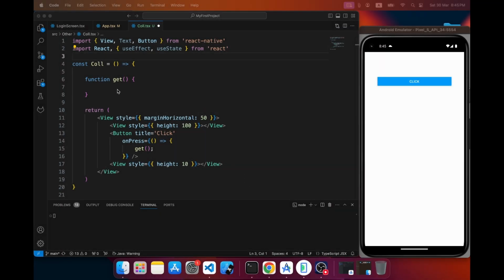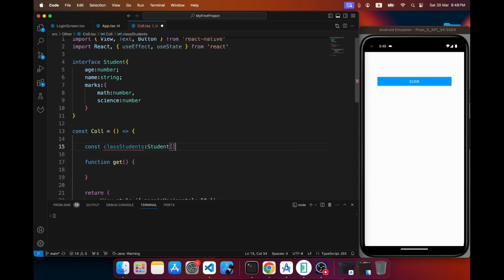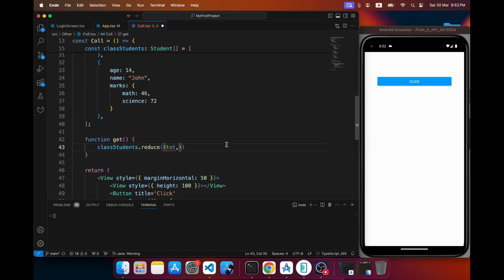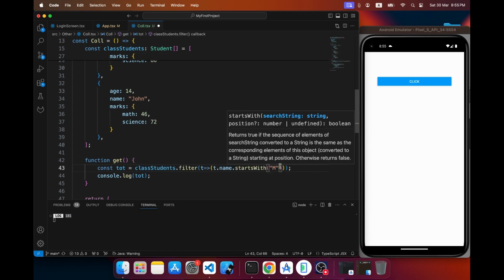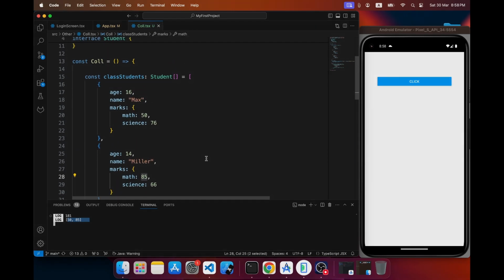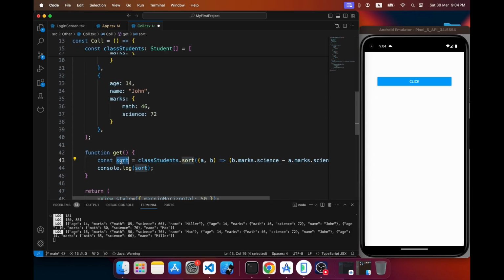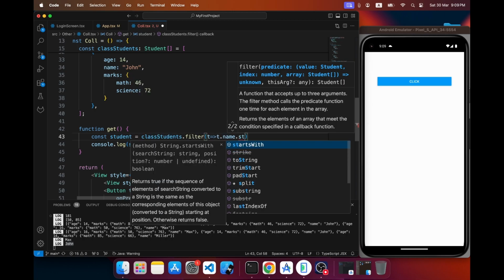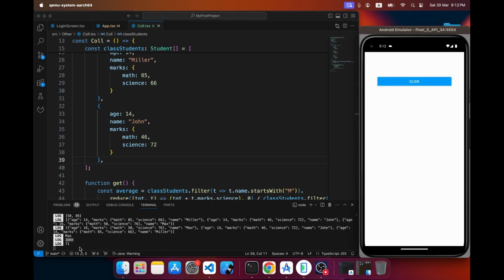Javascript & Typescript - Operations with Object array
Hello guys,

In this video, I will demonstrate how to do some serious operations regarding an array of objects